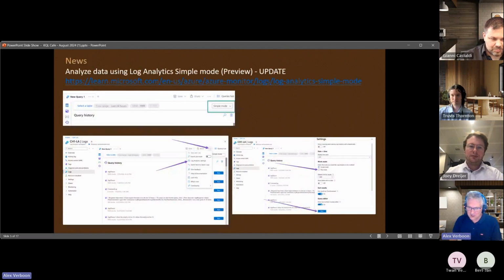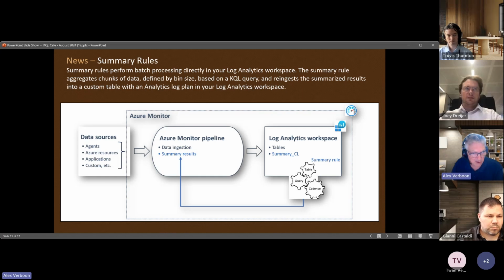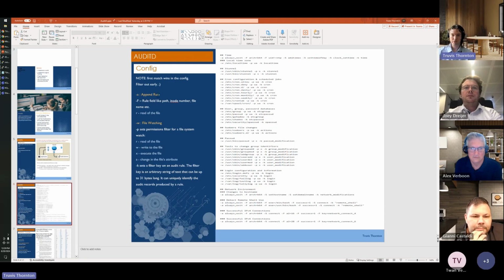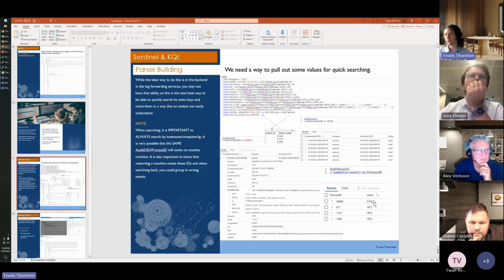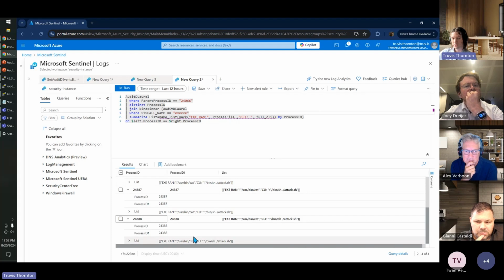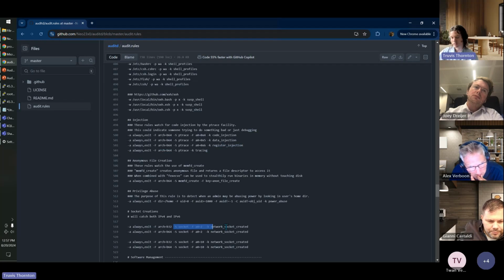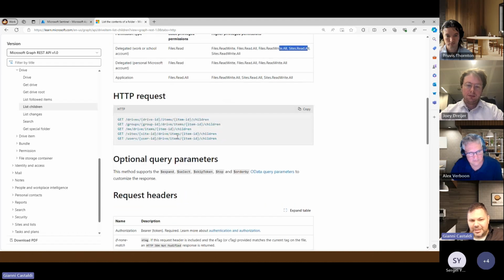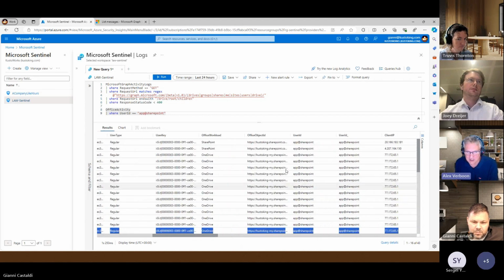KQL for DFIR with Truvis Thornton ☕ RDP Threats, Copilot & AuditD! (Session 26)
0:00 🎉 Welcome to **KQLCafe!** – Your monthly deep dive into KQL & security analytics!

1:47 🔄 **Log Analytics Simple Update** – What’s changed?
3:09 🛡️ **Detect Compromised RDP with Microsoft Defender XDR** – Hunting for remote access risks!
5:56 🤖 **Hunting for Copilot Activities** – Tracking AI-related security events.
7:48 🔍 **Detect Outdated Devices from SigninLogs** – Identifying security risks from legacy systems.
9:06 📊 **Steven Lim on KQLSearch** – Advanced query techniques & insights!
10:12 🛠️ **Summary Rules in Microsoft Sentinel** – Improve your detection strategies.

👤 **KQL Guest: Truvis Thornton**
18:32 🎙️ **Meet Truvis Thornton** – KQL expert in **security & forensics**!
21:02 🔎 **AuditD Config** – Understanding Linux audit logging.
29:05 📑 **AuditD Log Structure** – How to interpret and analyze logs.
32:04 🏗️ **Parser Building** – Crafting effective log parsers in KQL.
36:00 🔥 **DFIR Functions** – Key **Digital Forensics & Incident Response (DFIR)** techniques.
40:31 🎬 **Live Demo** – Watch KQL in action!

1:07:09 📂 **OneDrive & SharePoint Downloads Over API** – Investigating unusual activity.
1:22:02 📢 **KustoCon Announcement** – Mark your calendar: **8th of November!**

💬 **What’s your top KQL insight this month? Drop a comment! 👇**